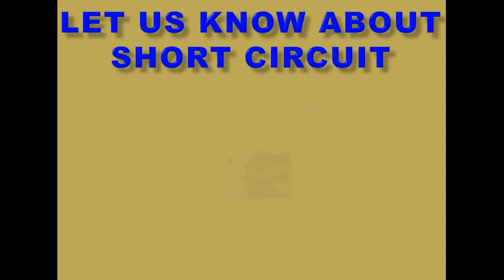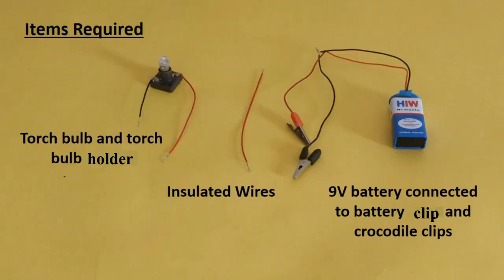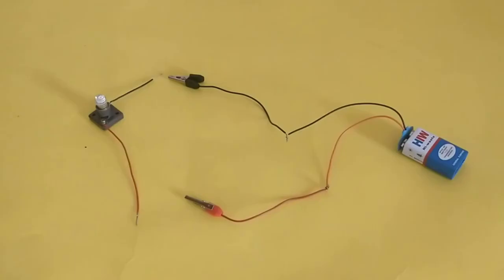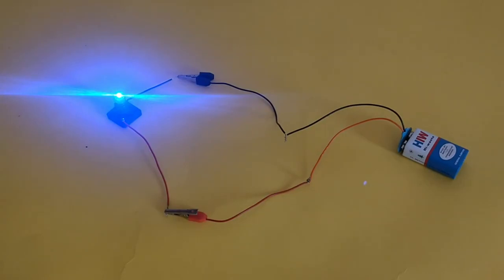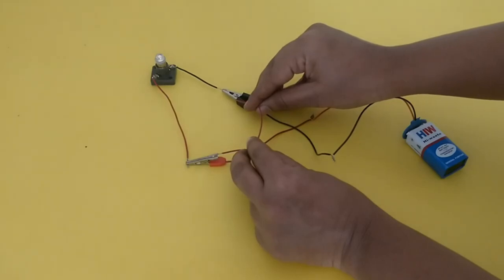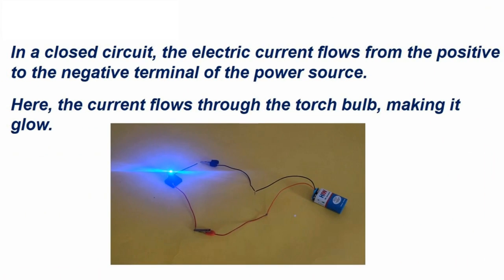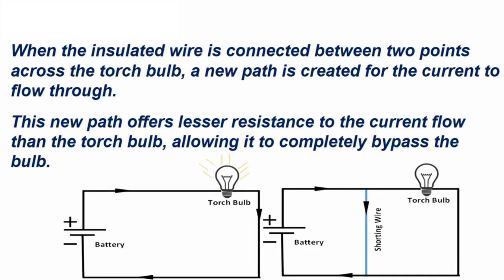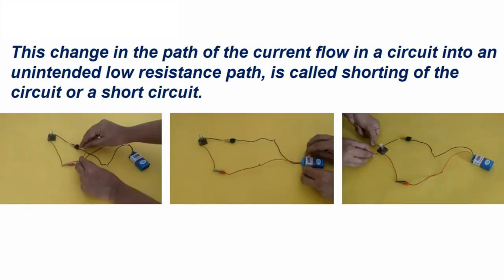X CLASS-EM: LET US HOW THE SHORT CIRCUIT HAPPENS(షార్ట్ సర్క్యూట్ ఎలా జరుగుతుందో చూద్దామా)